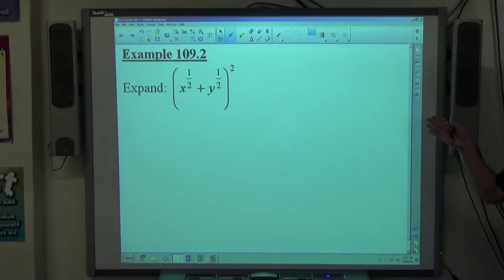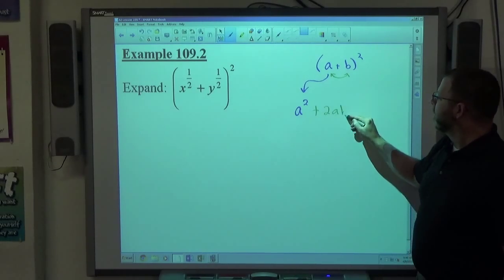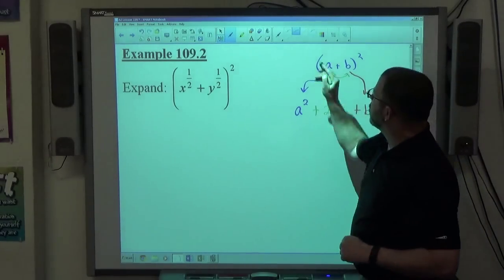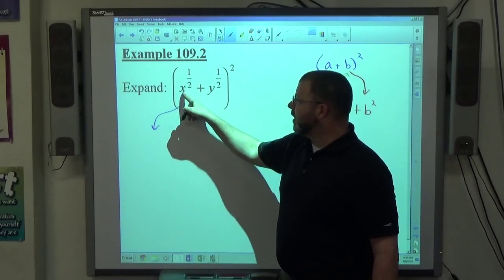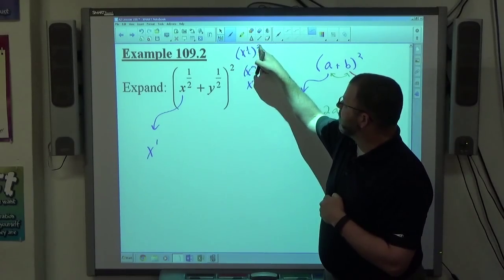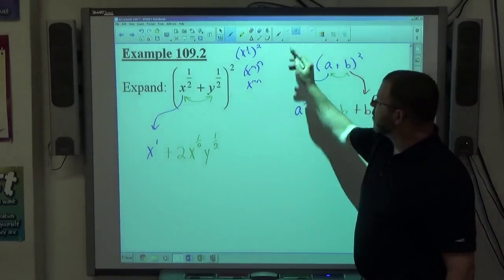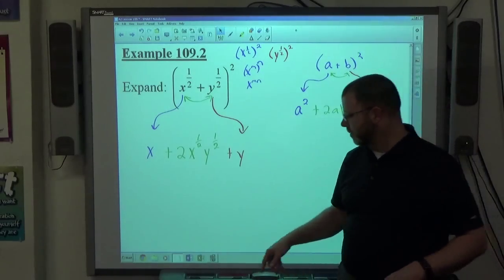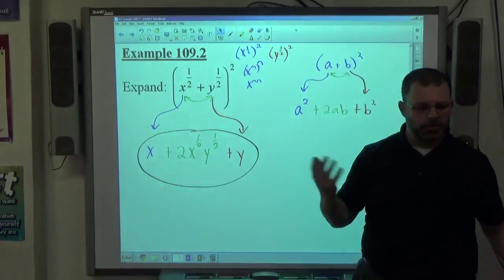Algebra II Example 109.2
Raise a binomial with fractional powers to a power.